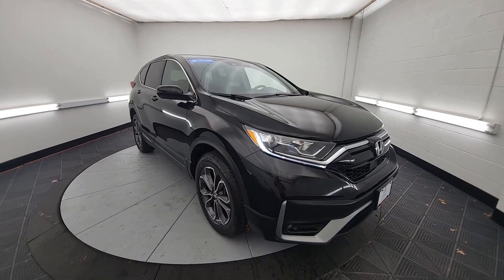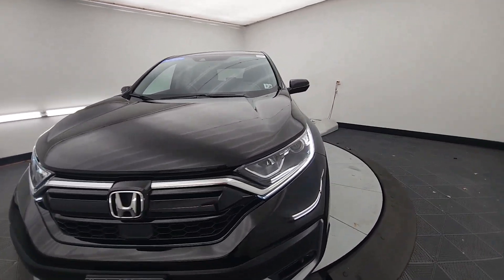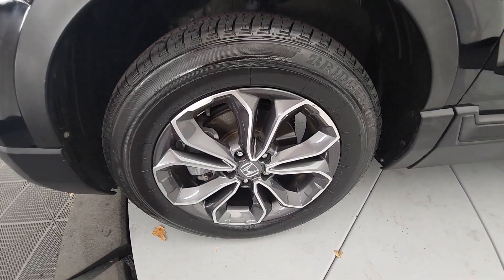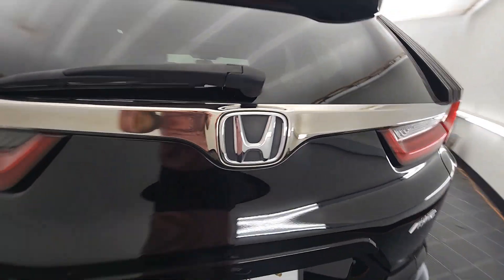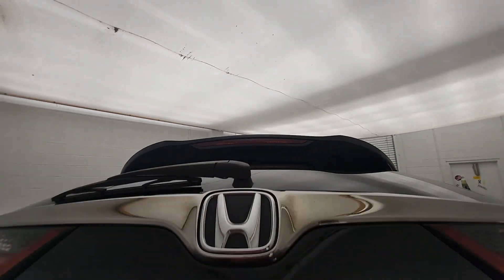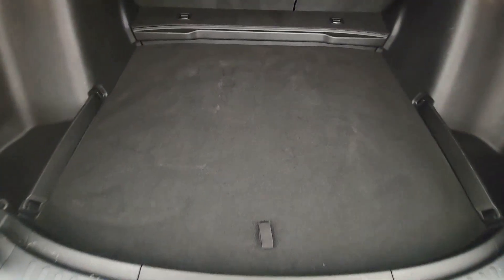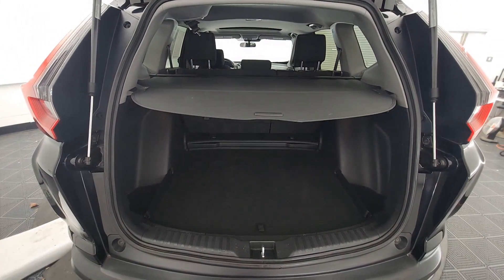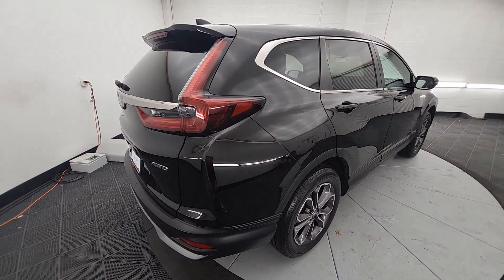2021 Honda CR-V Princeton Bridgewater Flemington Edison Hamilton Township H240712A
Platinum White Pearl Used 2021 Honda CR-V EX available in 987 State Road, Princeton, New Jersey at Honda of Princeton. Servicing the Princeton, Bridgewater, Flemington, Edison, Hamilton, Township, NJ area.

CR-V EX
2021 Honda CR-V EX - Stock#: H240712A

CARFAX One-Owner. Clean CARFAX. Certified. 2021 Honda CR-V CLEAN CARFAX ONE OWNER BLUETOOTH CR-V EX 4D Sport Utility 1.5L I4 DOHC 16V CVT AWD Crystal Black Pearl Black w/Cloth Seat Trim.brbrCome in to Honda of Princeton for a no-obligation test drive! We are taking full precautions for the safety of our customers and employees by making sure vehicles are wiped down before and after a test drive so you are comfortable knowing we are making buying a vehicle safe fun and fast! Recent Arrival! 27/32 City/Highway MPGbrbrHondaTrue Certified Details:brbr  * Limited Warranty: 12 Month/12000 Mile (whichever comes first) after new car warranty expires or from certified purchase datebr  * Warranty Deductible: $0br  * Roadside Assistancebr  * Transferable Warrantybr  * Powertrain Limited Warranty: 84 Month/100000 Mile (whichever comes first) from original in-service datebr  * Vehicle Historybr  * 182 Point Inspectionbr  * Vehicles purchased within New Vehicle Limited Warranty period: extends New Vehicle Limited Warranty to 4 years*/48000 miles*. Honda Care Motor Club Partner for 1 year/12000 miles. Up to two complimentary oil changes within the first year of ownership. SiriusXM 90-Day Trial